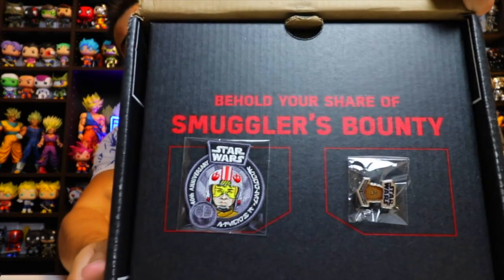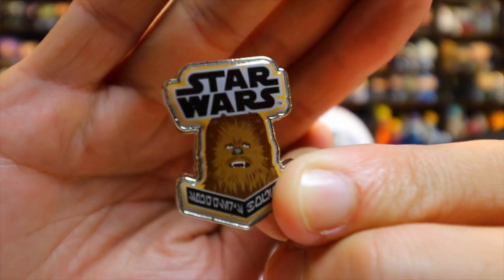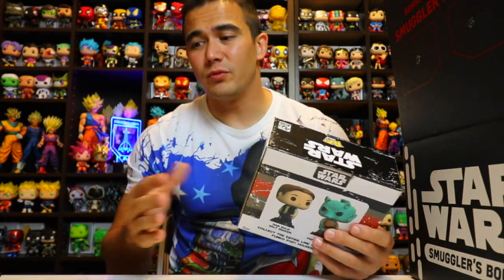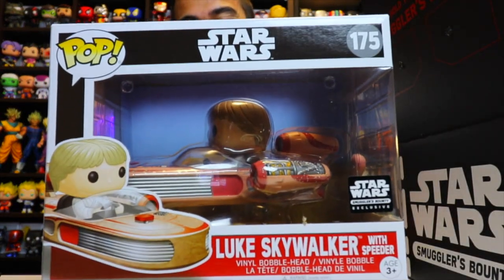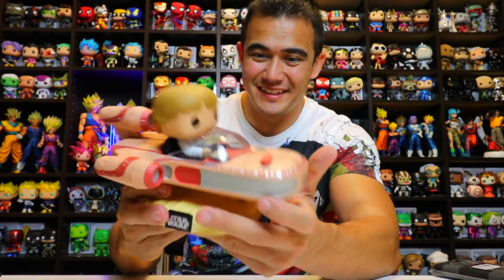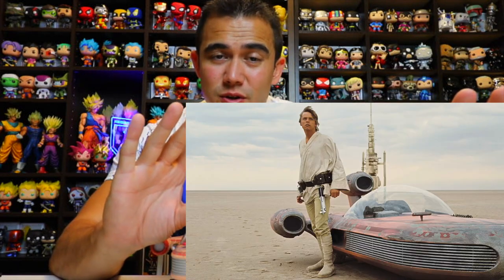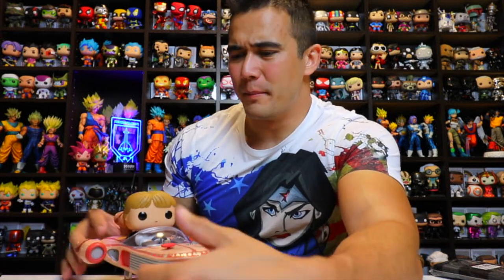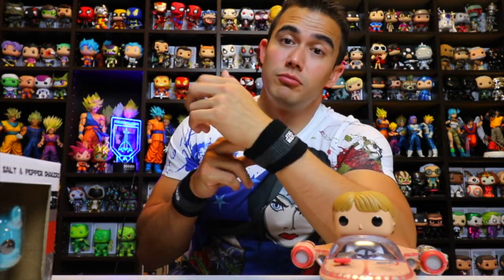Star Wars Smuggler's Bounty 40th Anniversary Unboxing! | Exclusive Luke Skywalker Pop Rides!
Probably the biggest Smuggler's Bounty box I've we've recieved yet! The main item inside definitely made the box worth getting, but the rest was just okay for me. I think if they did fewer small items and stuck with bigger items like shirts or Pops then people would be happier. That's just MY opinion though! Let me know what you guys thought about the entire box below in the comments! Stay Solid!